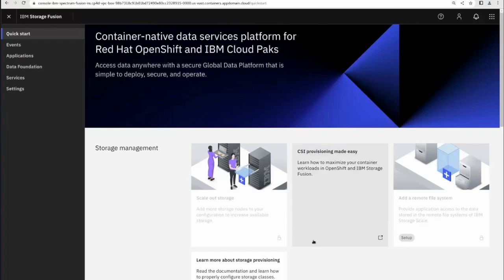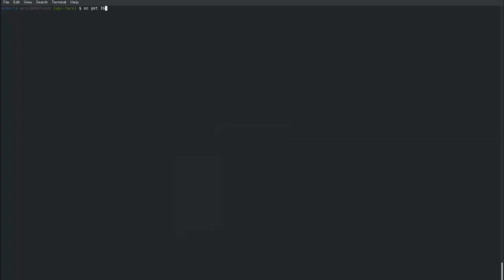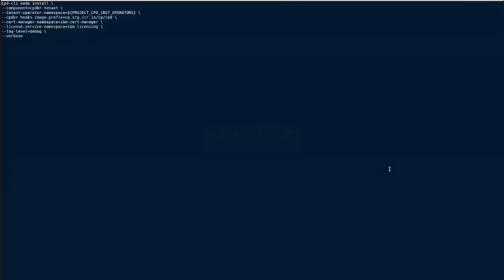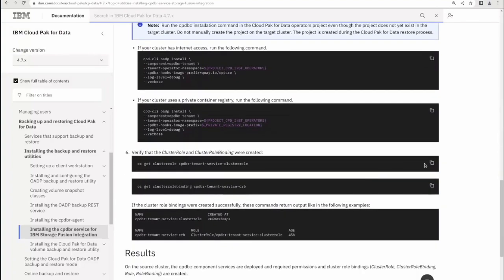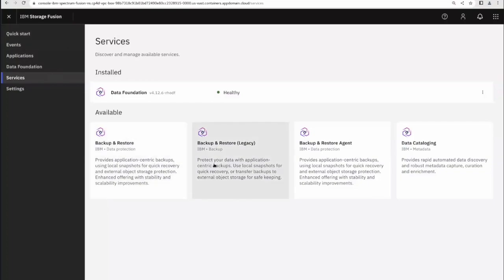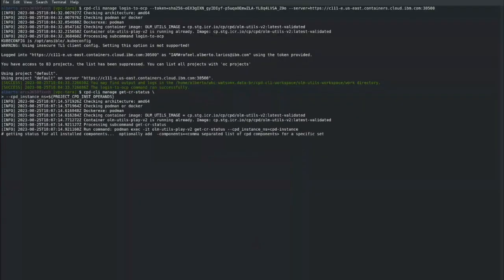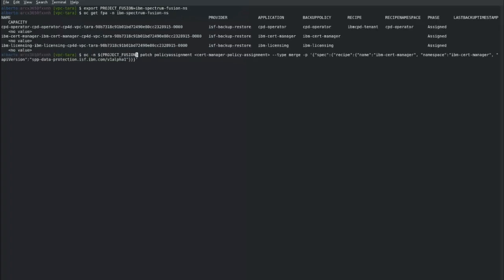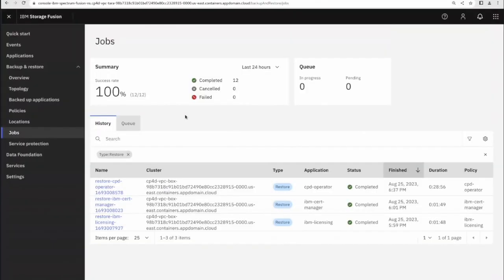IBM Storage Fusion Backup and Restore on IBM wastonx.data